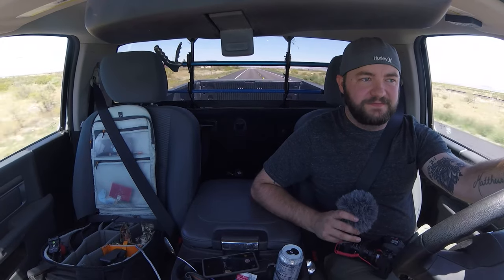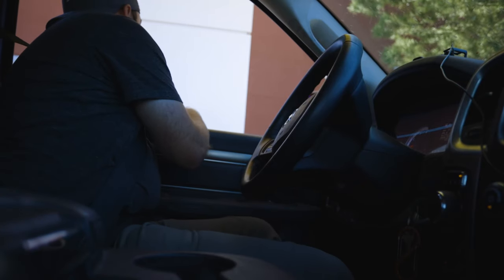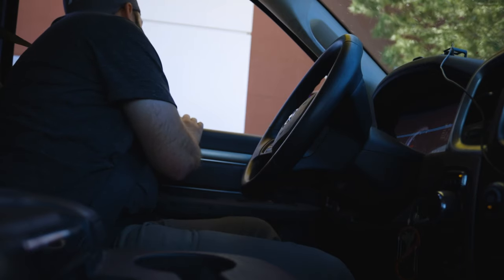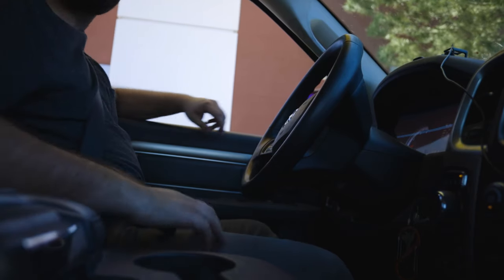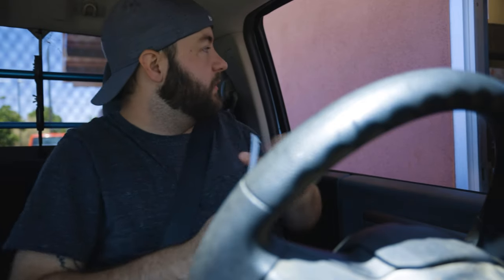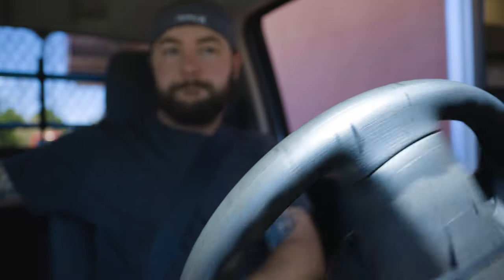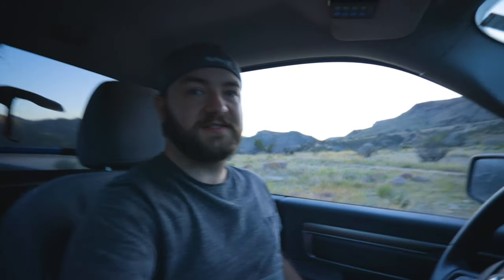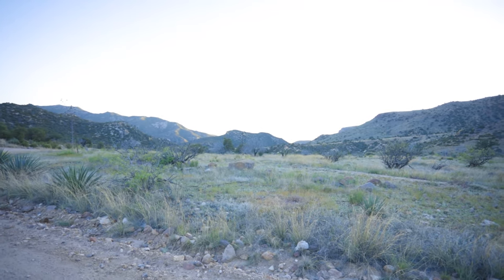Exploring New Mountain Ranges and Finding Alligator Lizards in Arizona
Come with me as I explore Southern Arizona looking for snakes!